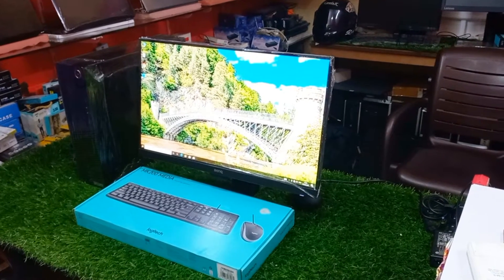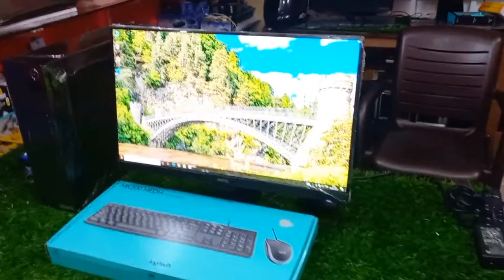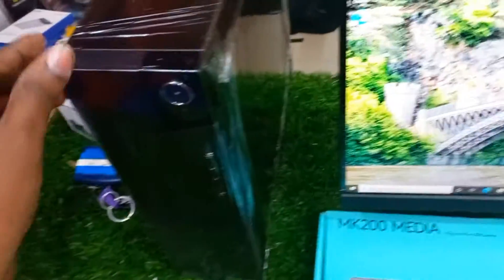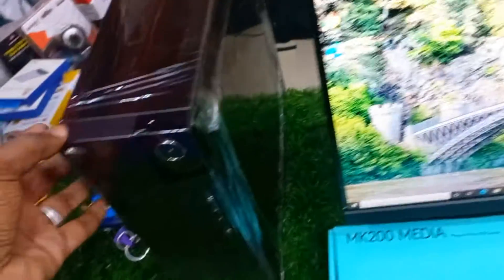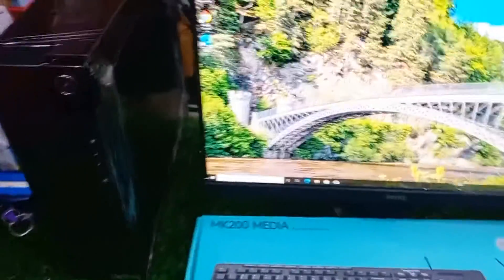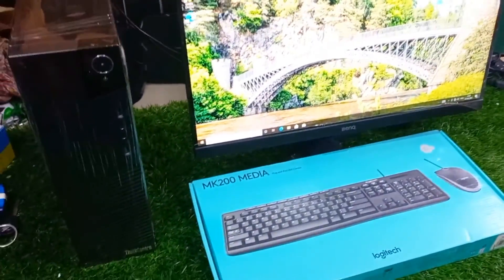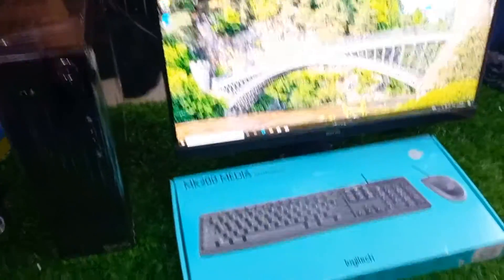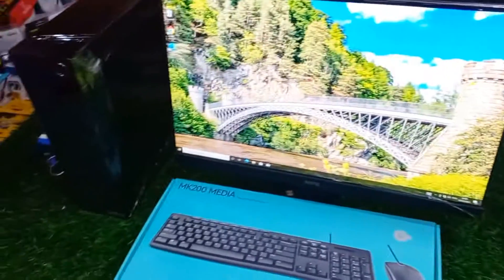Desktop/Used laptop/Thoothukudi/Tirunelveli/All india delivery/9500256856